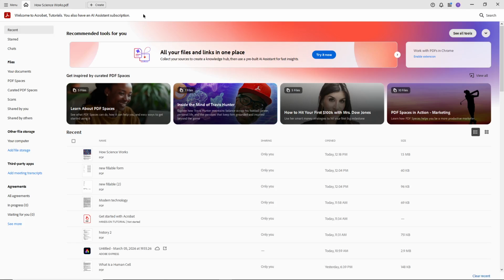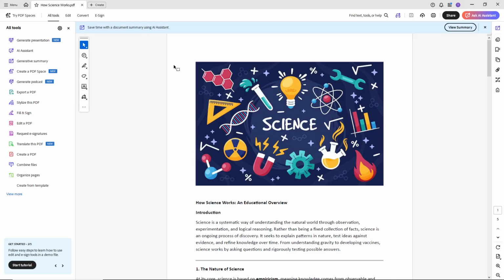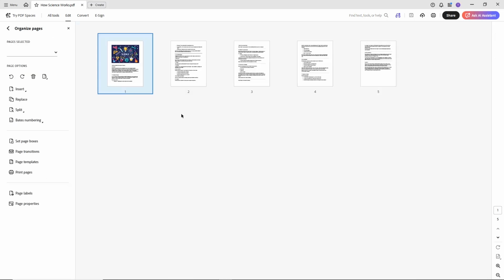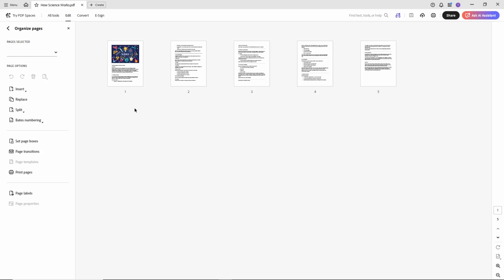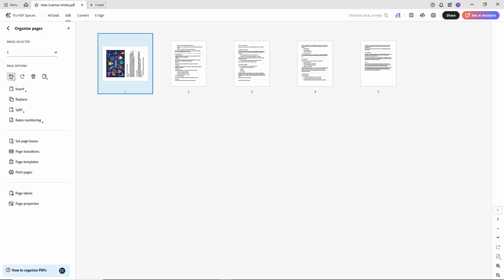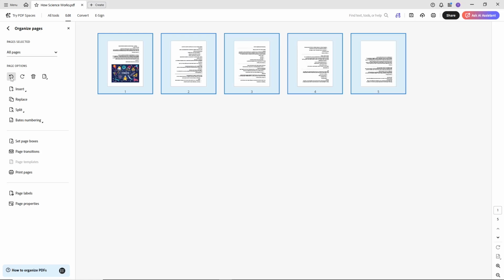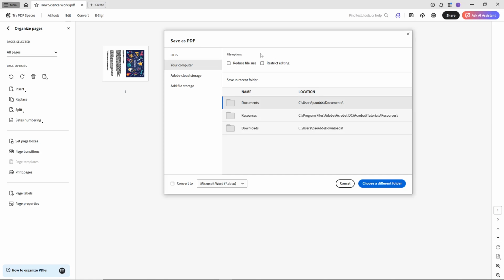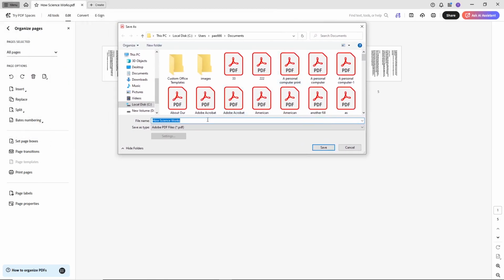How to Rotate PDF in Adobe Acrobat Pro and Save into a New File (Tutorial 2026)